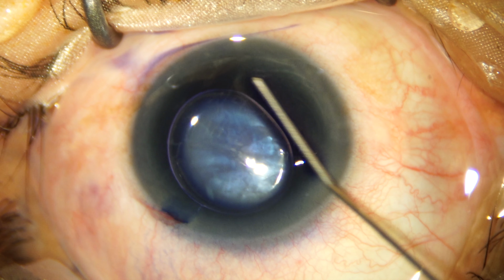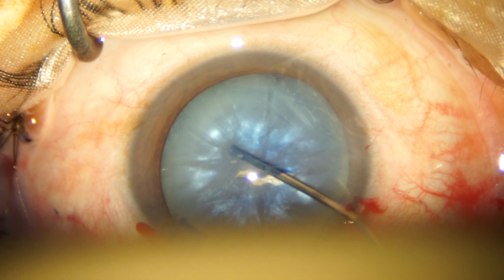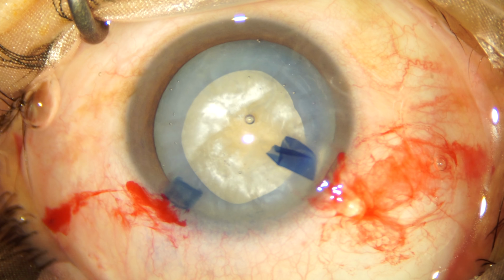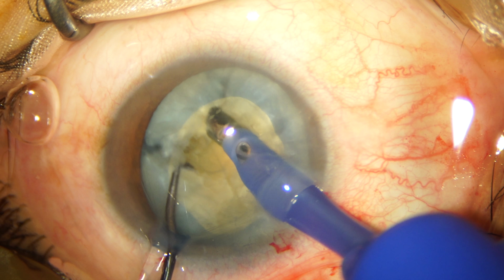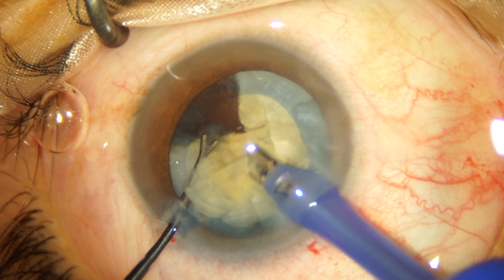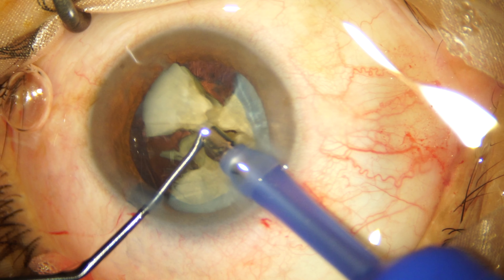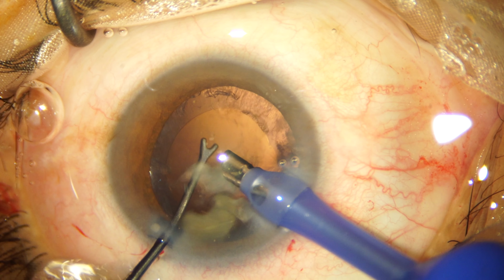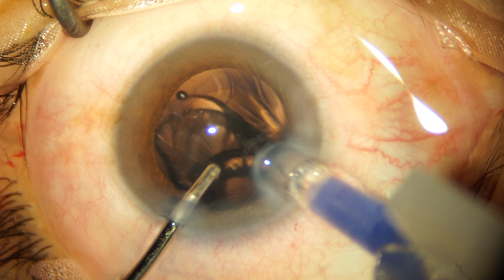White Cataract - Direct Chop using Oertli Catarhex Machine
Music "Gimme Back My Ya Ya" By Dan Lebowitz